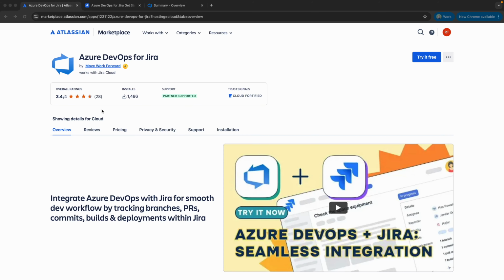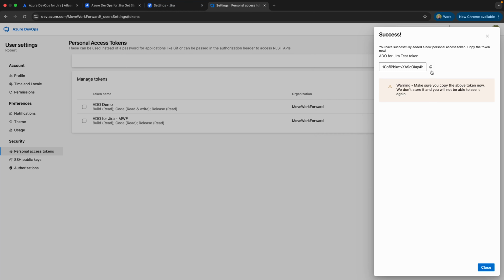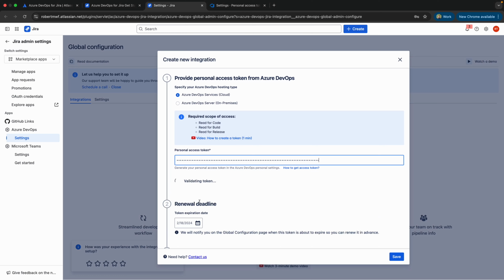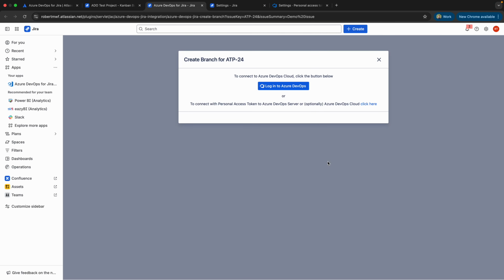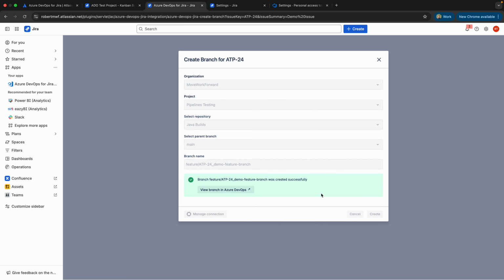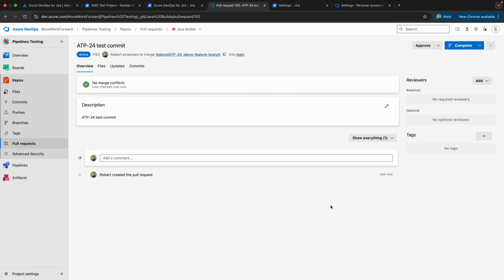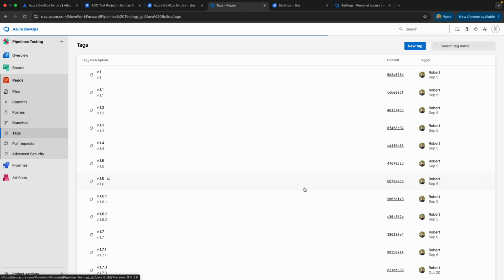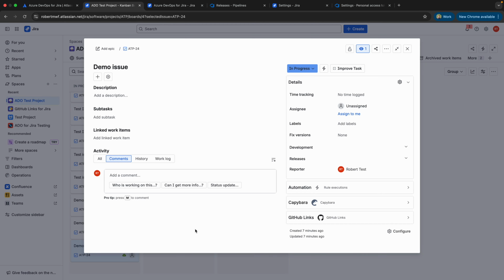Azure DevOps and Jira integration A Comprehensive Guide by Move Work Forward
Integrate Azure DevOps with Jira for a seamless development workflow!

Take your development process to the next level with Azure DevOps for Jira by Move Work Forward.
Easily connect your Azure DevOps and Jira projects to track branches, pull requests, commits, builds, and deployments directly from Jira.

✨ Key Features:
- Seamless Azure DevOps + Jira integration for improved visibility and collaboration
- Full support for Azure DevOps on-premise (Team Foundation Server)
- Use tag-based releases for smarter version tracking

Perfect for DevOps teams, software engineers, and project managers who want a complete end-to-end workflow between Jira and Azure DevOps.